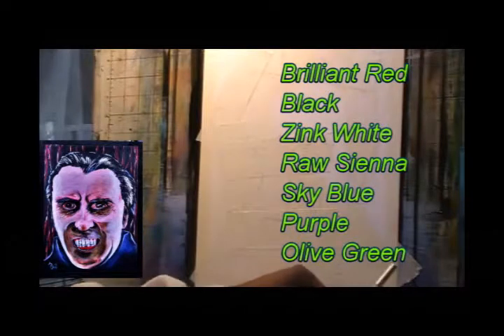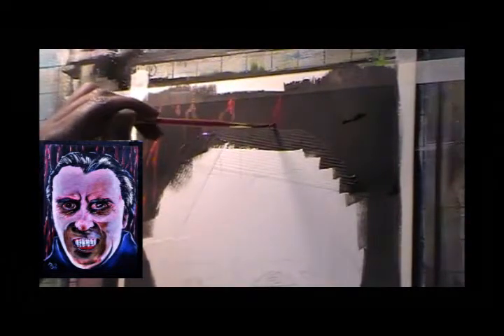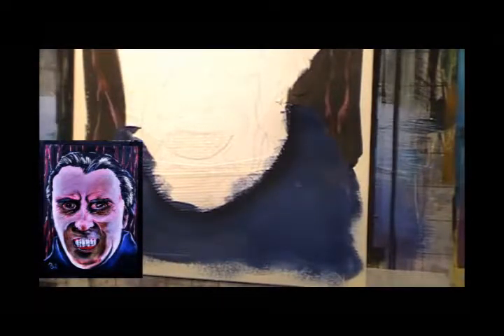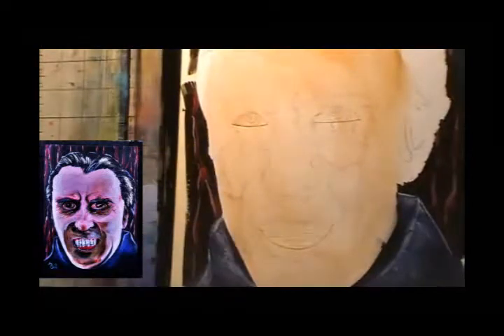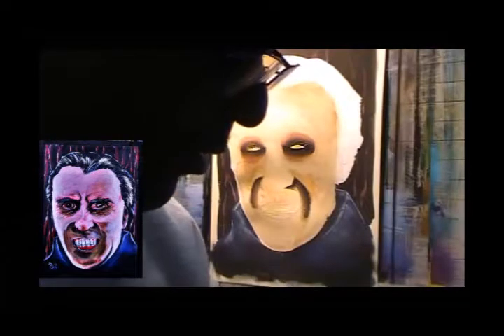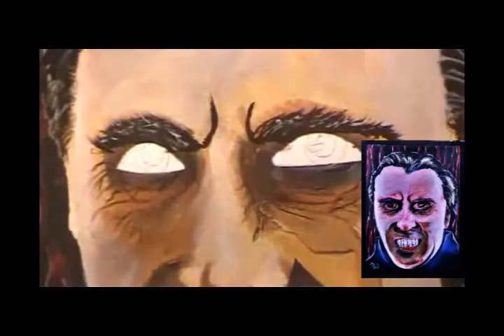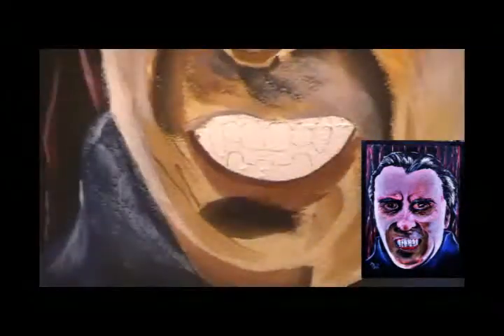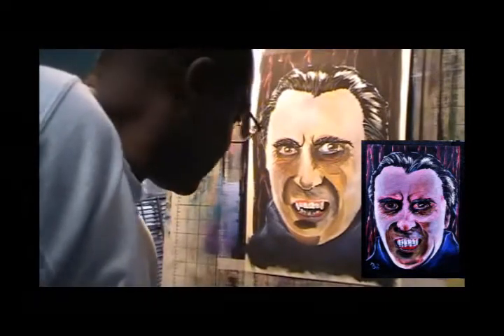"Mr Lee"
Horror Movie Inspired Challenge is a YouTube Collaboration where artists join together to create projects inspired by Their favorite Horror Movie. Hosted by Faith Alafonso Of Abstract Possibilities.